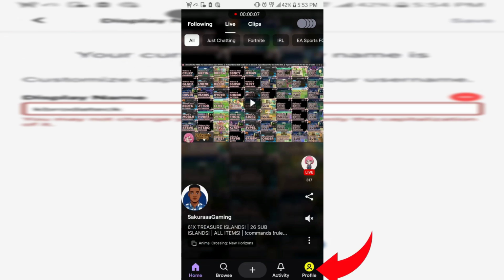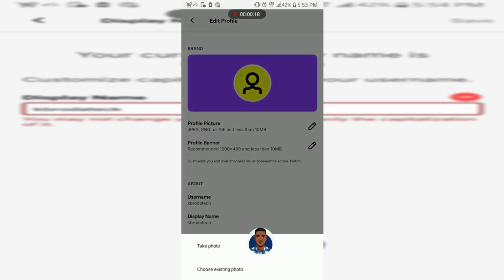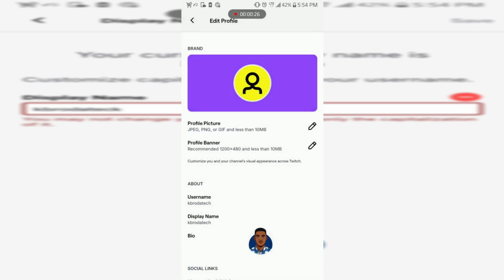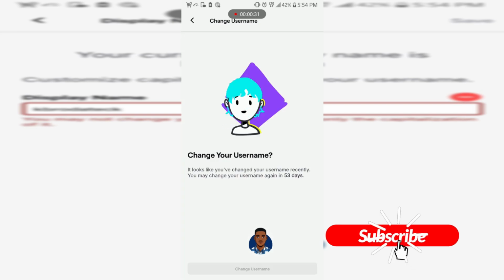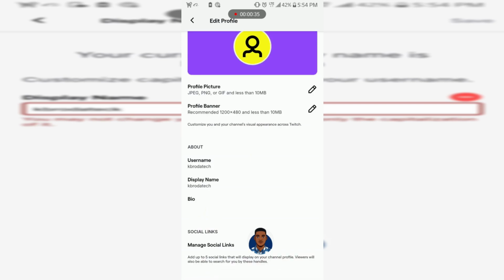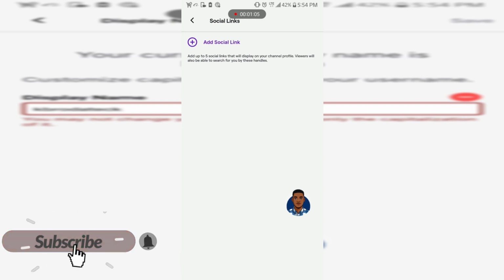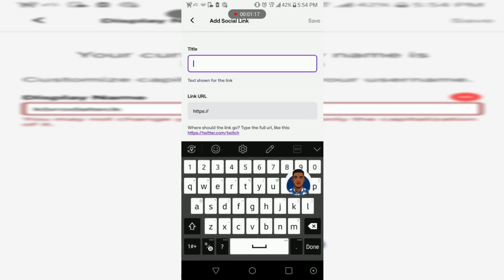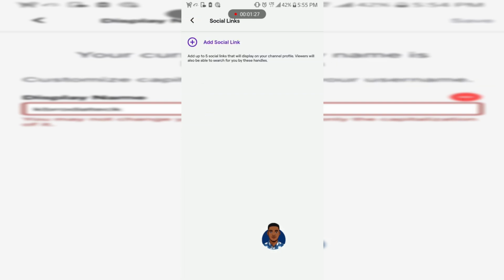How to Edit Twitch Profile on Phone - Mobile Setup Guide!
Want to update your Twitch profile directly from your mobile device? This step-by-step tutorial shows you exactly how to edit your Twitch profile using the mobile app! Learn to change your profile picture, update your bio, and customize your channel settings on the go.

📌 In This Video, You'll Learn:
✔ How to access profile settings in the Twitch mobile app.
✔ Changing your profile picture and banner image.
✔ Updating your bio and social media links.
✔ Managing channel settings and preferences.
✔ Pro tips for optimizing your mobile profile setup.

📝 Perfect For: Twitch streamers and viewers, mobile users, and anyone who wants to manage their Twitch profile directly from their smartphone.

💬 What's the most important part of your Twitch profile? Your bio, panels, or profile picture? Share below!